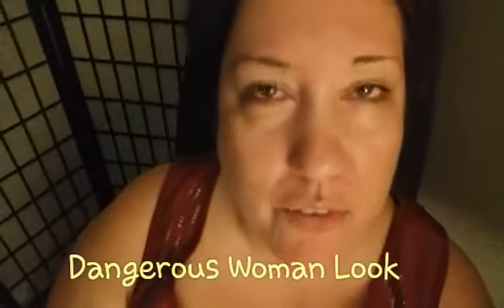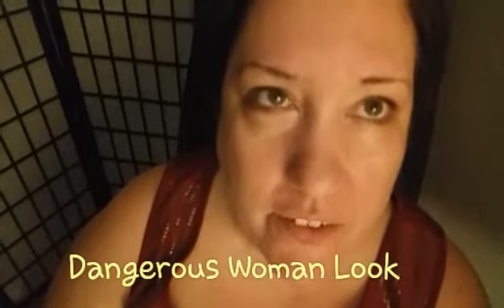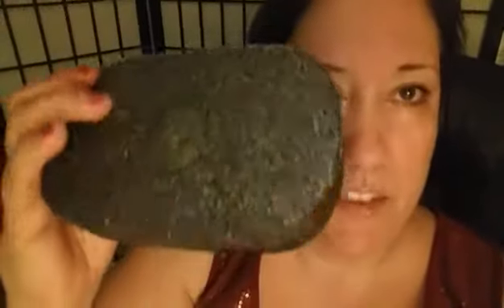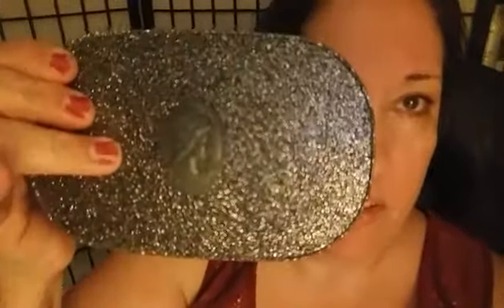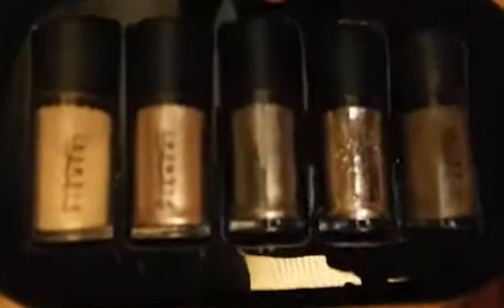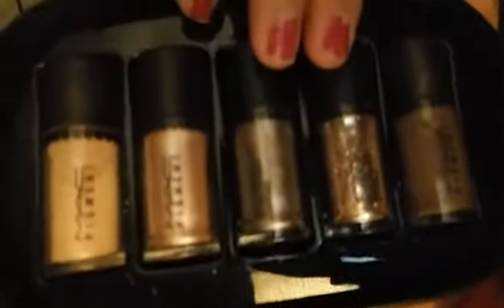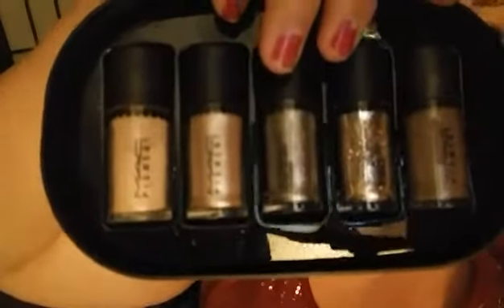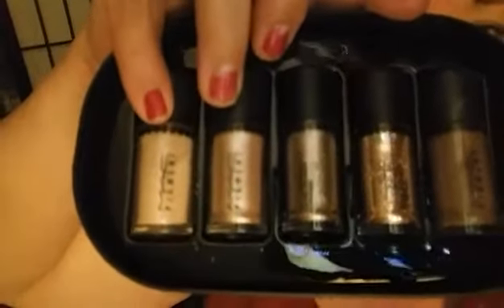MAC nocturnal pigments/Aria G look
This look was created as a fan based look and nothing more
Just love the entire song and the way she looks in the video